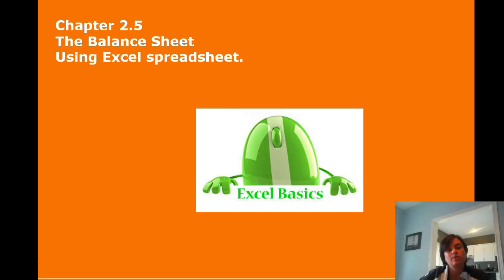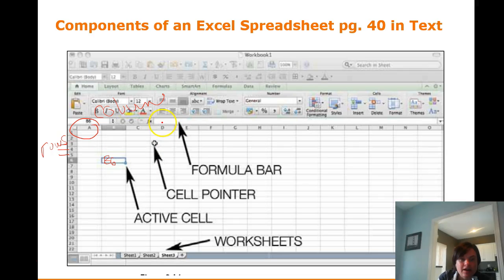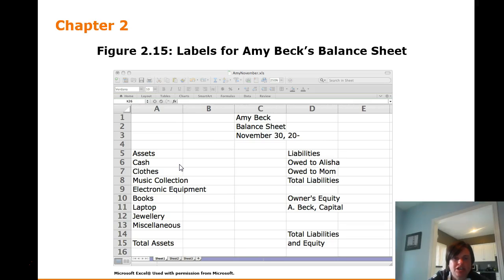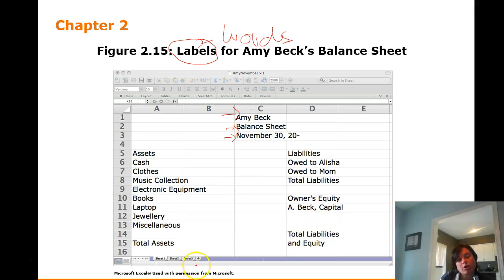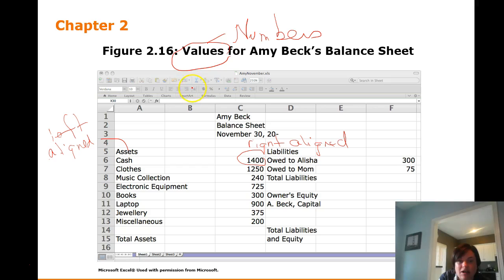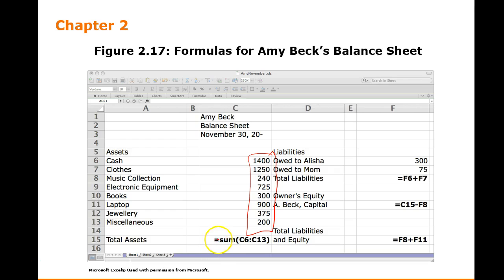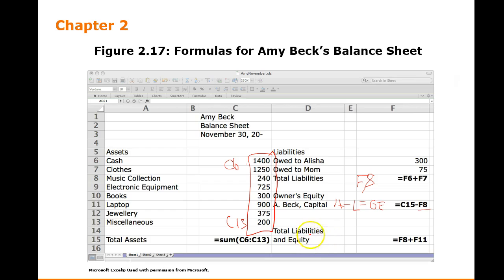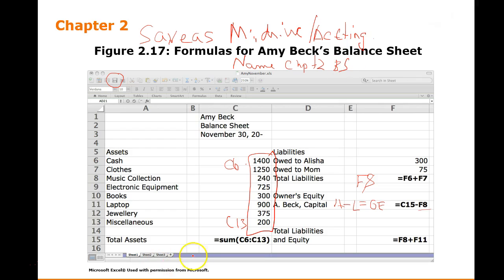BAF3M Chpt 2 5 Excel spreadsheets